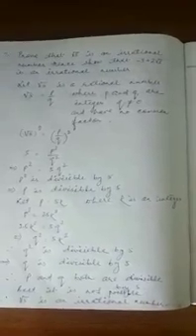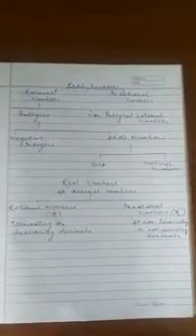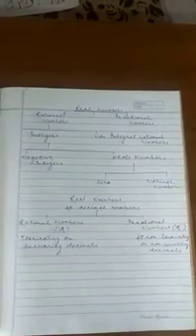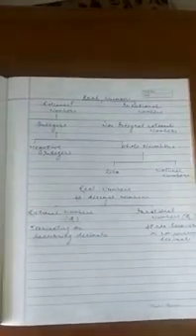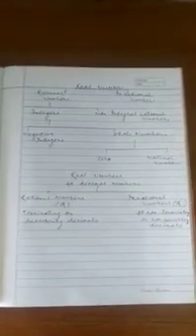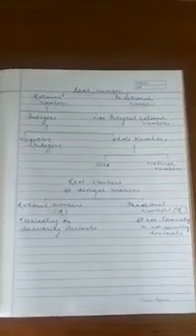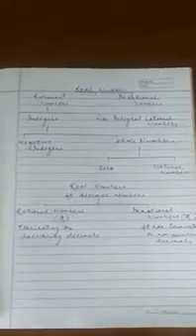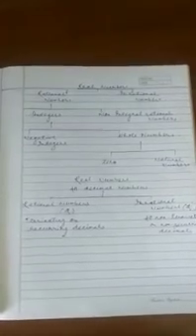kpsk -std ix-MATHS Ch 1 Rational And Irrational Numbers video 4